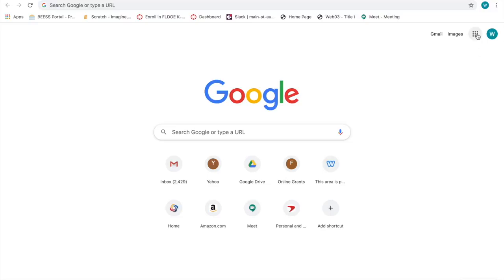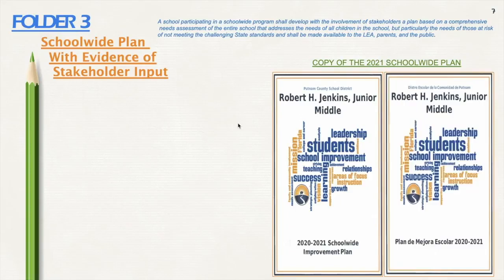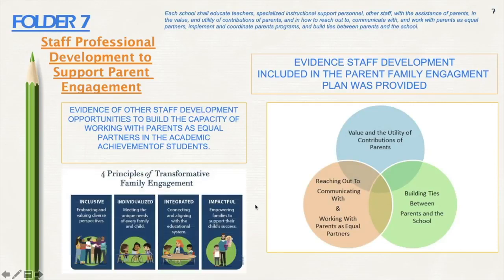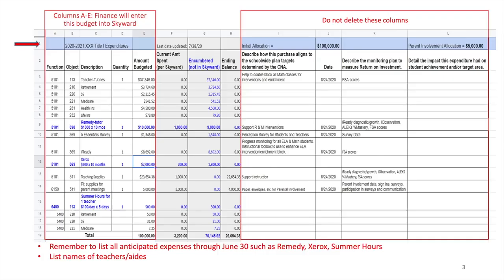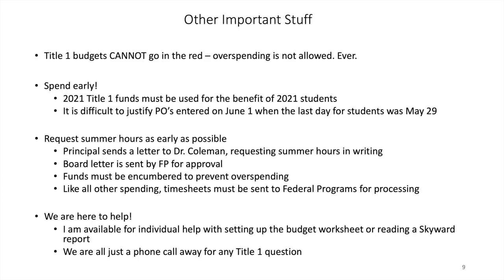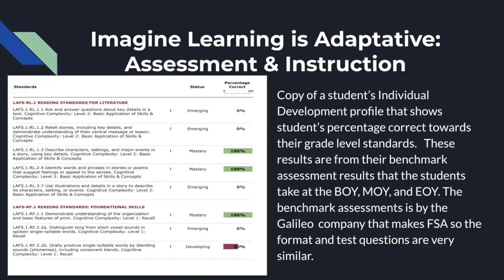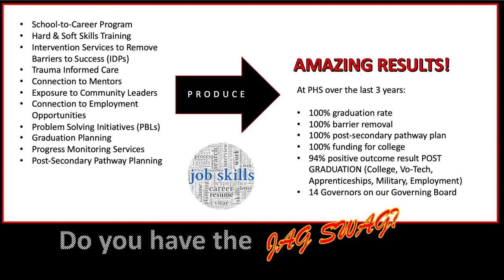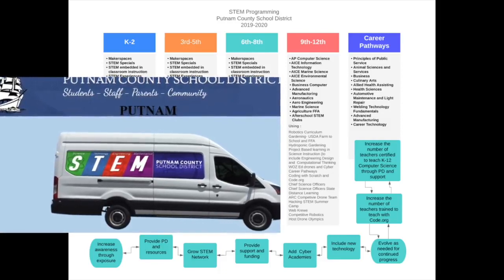THE FEDERAL PROGRAMS TRAINING